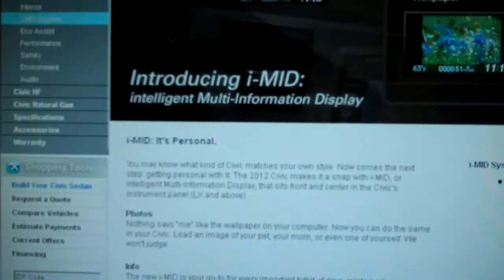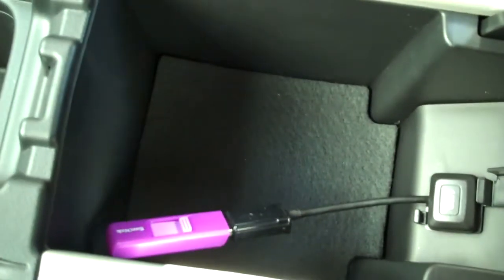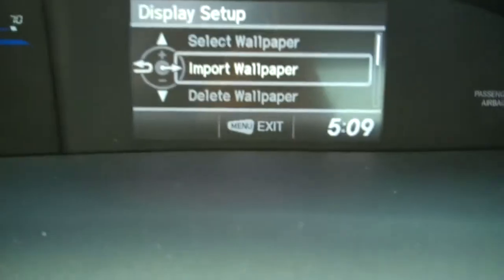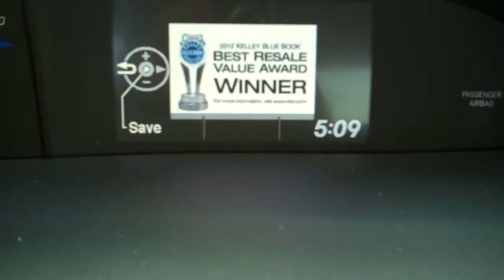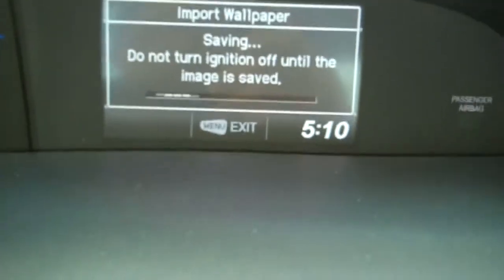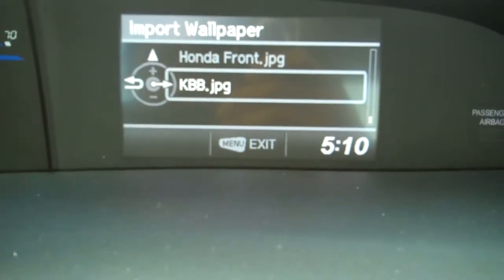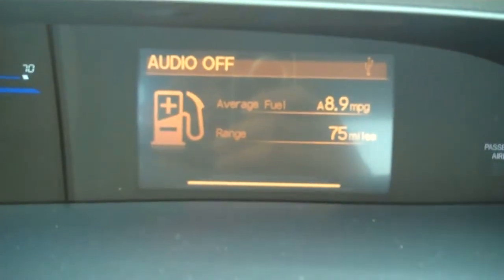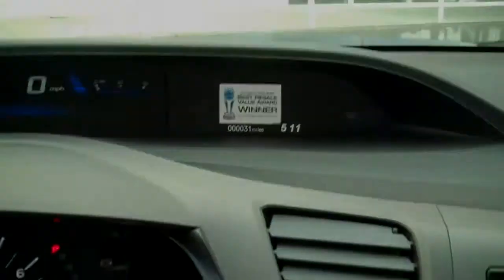I-MID Wallpaper Setup